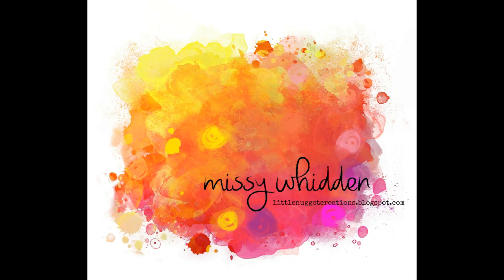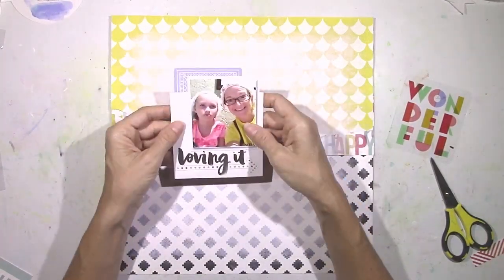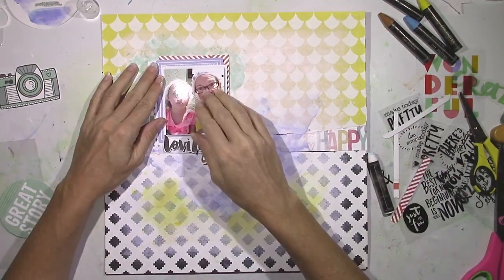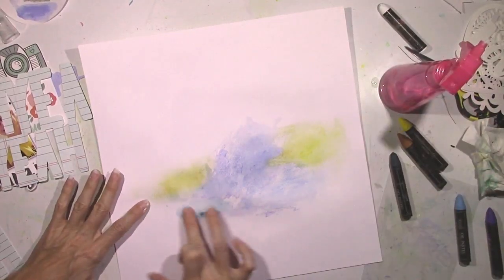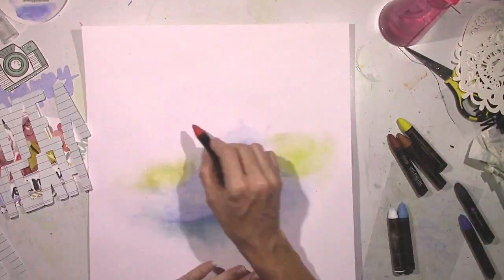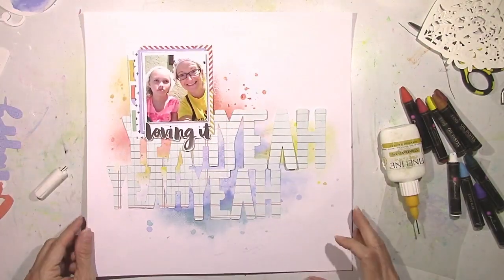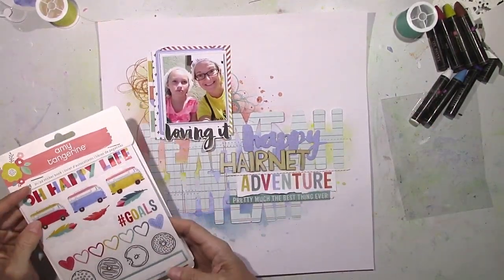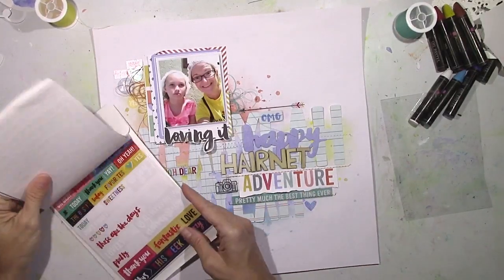Process Video # 176 Hip Kit Club / Happy Hairnet Adventure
2016 August Hip Kits